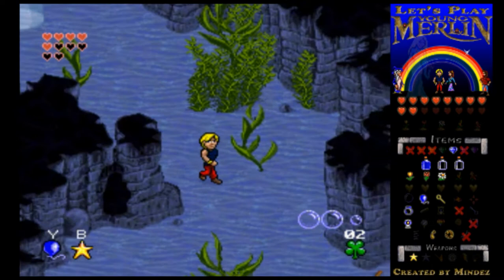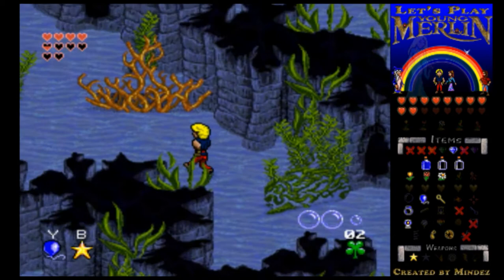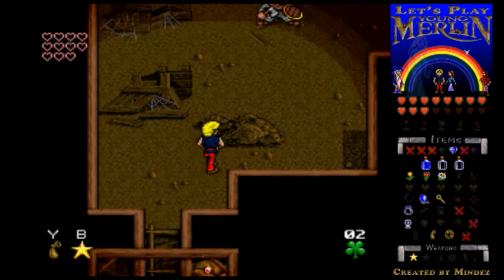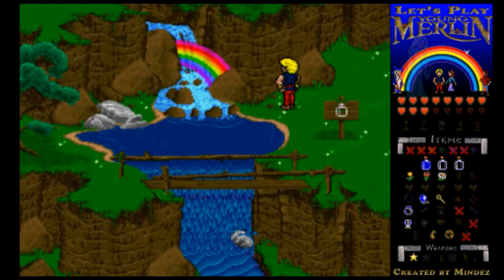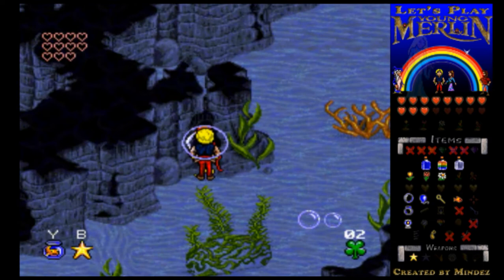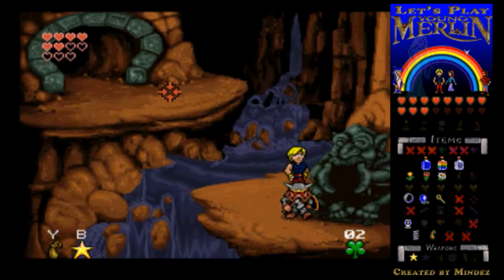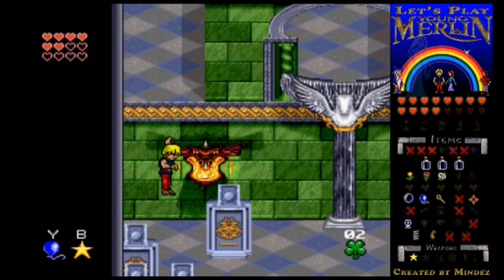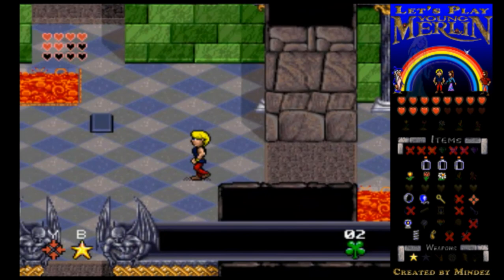Young Merlin - Episode 04 - Orange Fish Hand Catch!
If anyone wants to solve these puzzles for me before tomorrow so I don't have to use any brainwork, feel free.